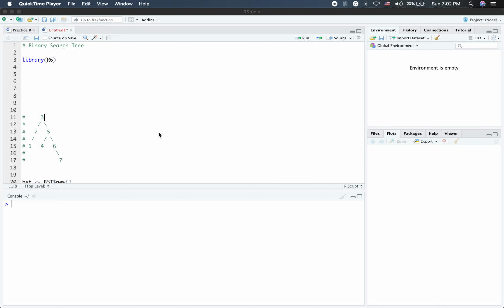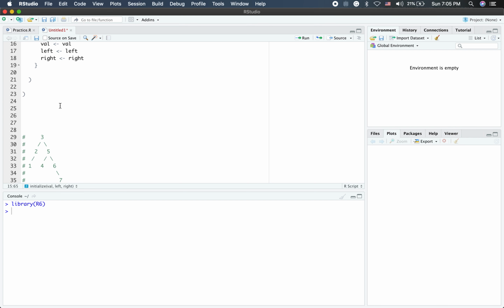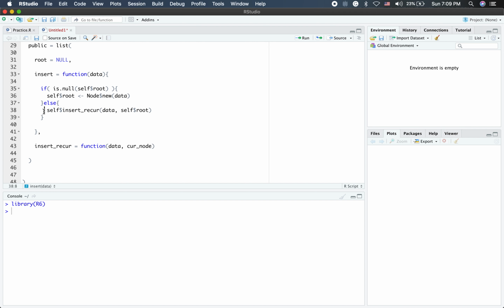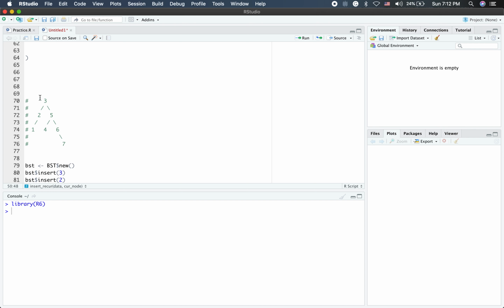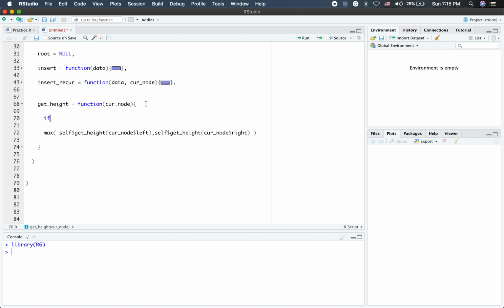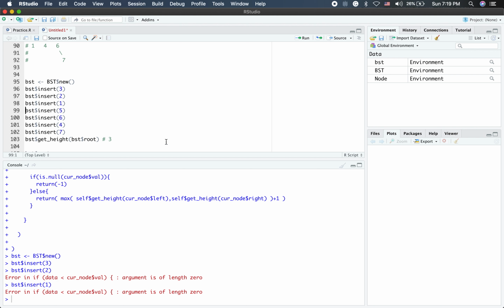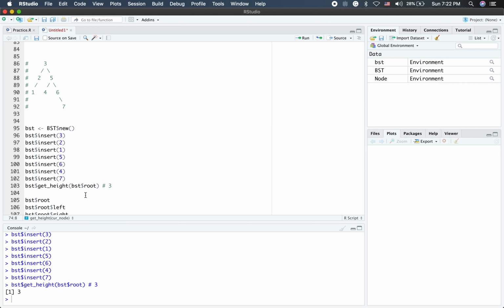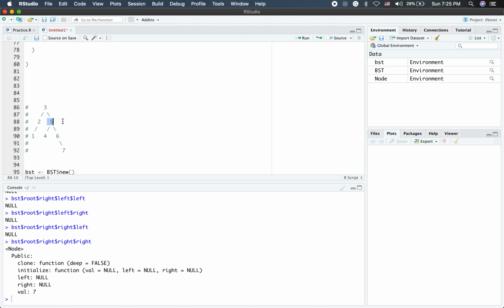Binary Search Tree in R with R6 Reference Class